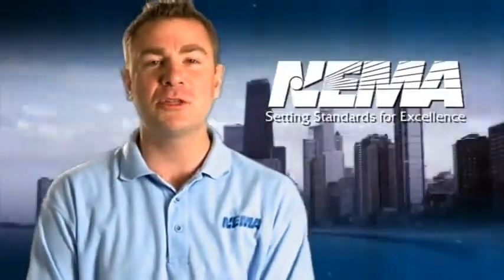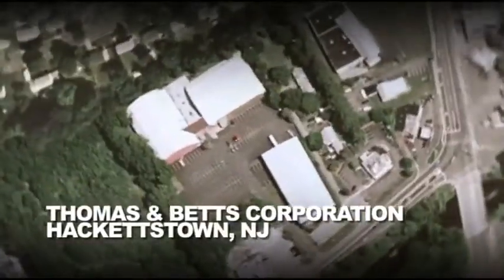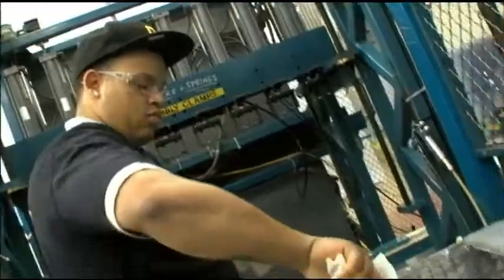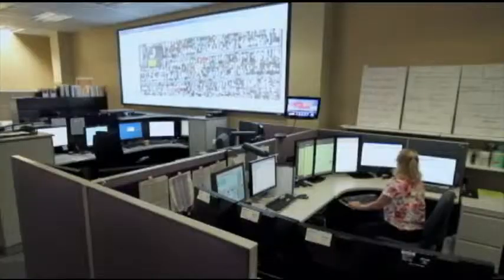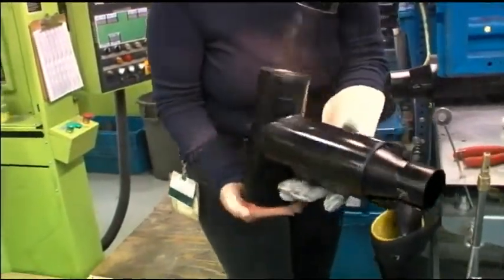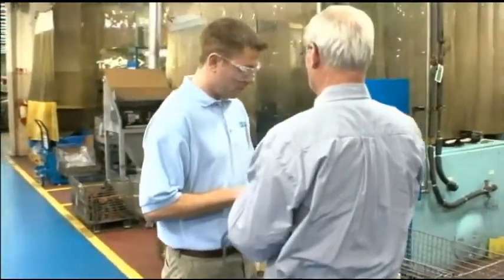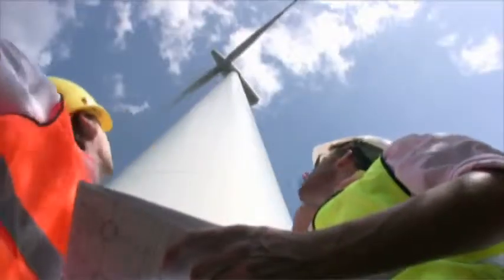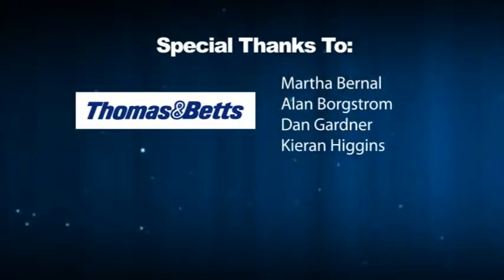Utility Connectors - Thomas & Betts